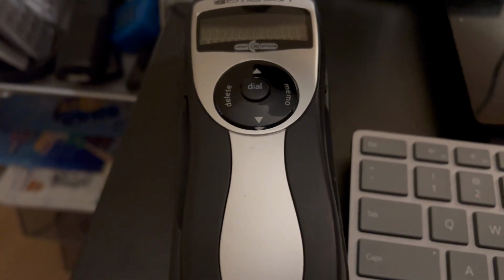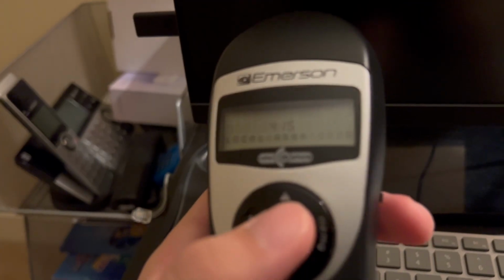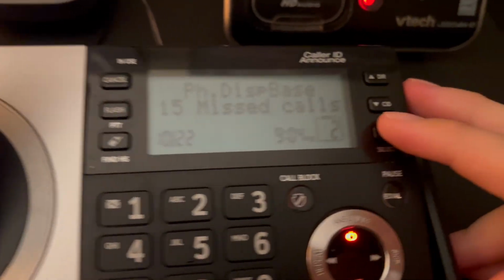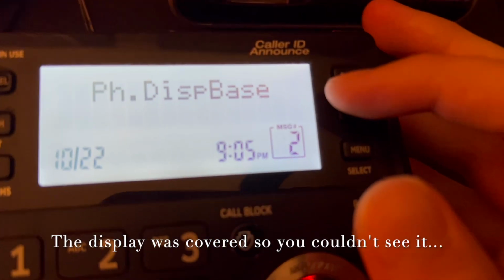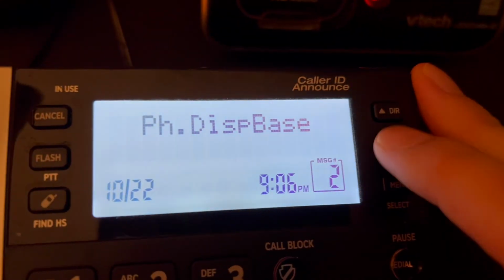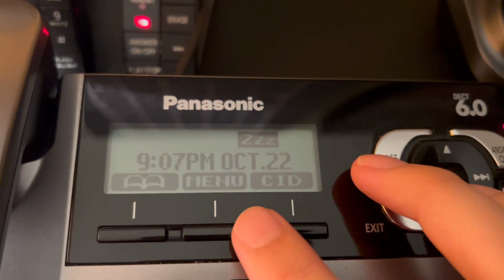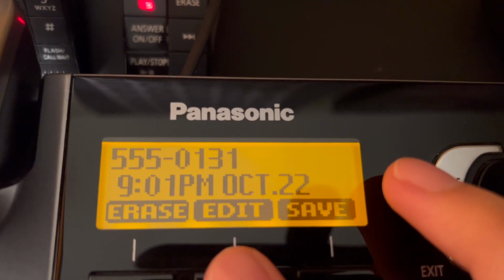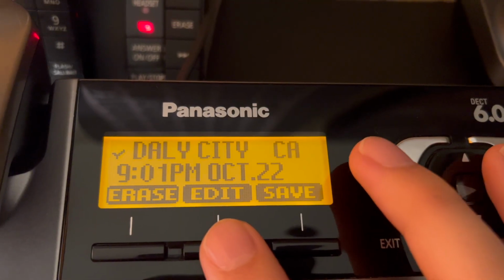Why Some Phones Allow Storing Multiple Area Codes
Explaining and demonstrating why some phones like the Emerson EM-2516 have the ability to store more than one area code, and the difference between split and overlay area codes.